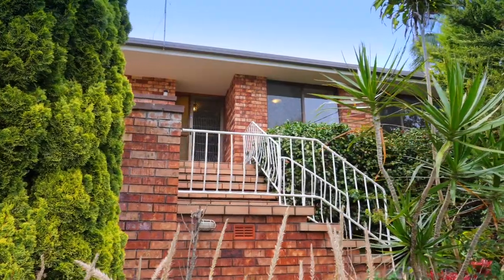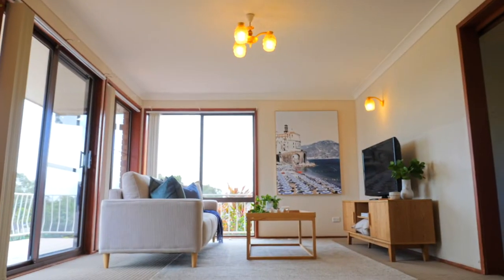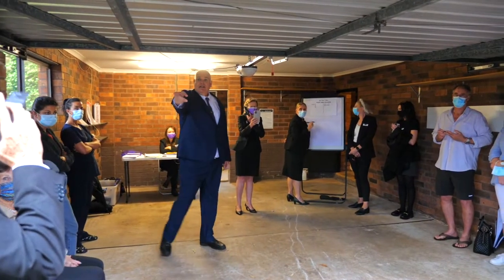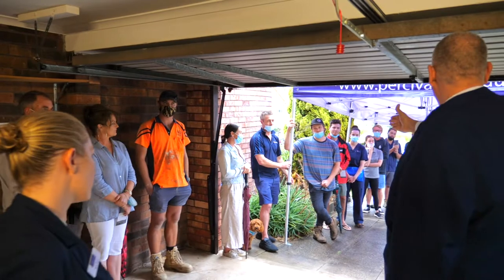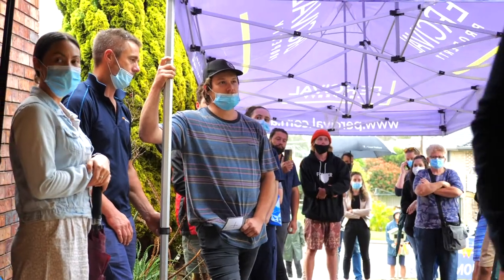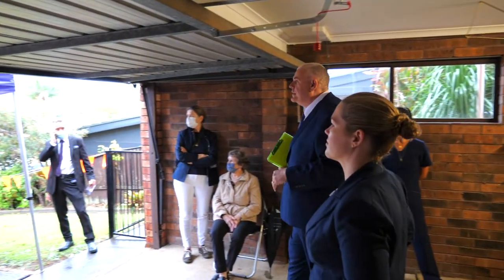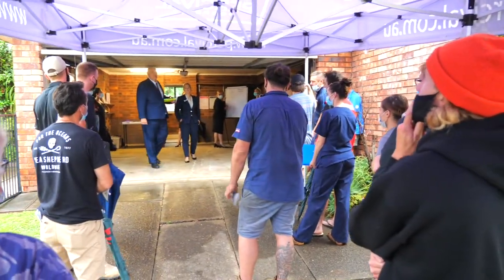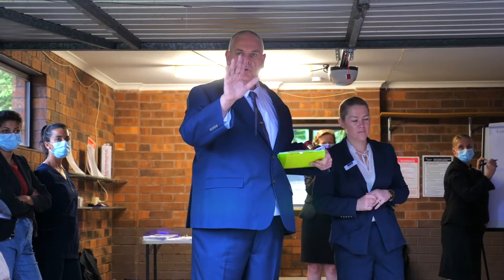30 The Tiller - Auction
Sold by Ayla Bailey 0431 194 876